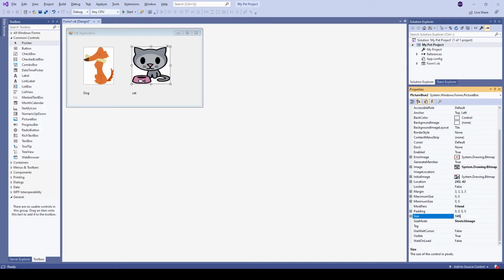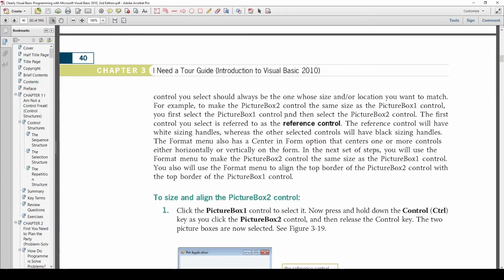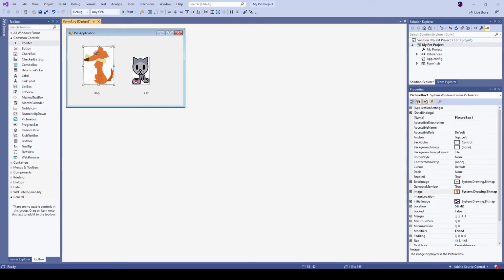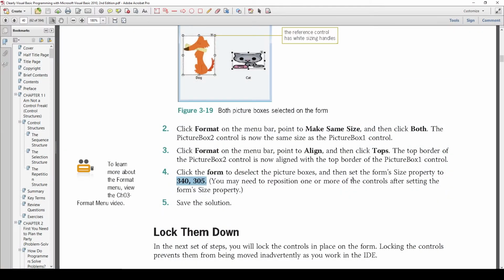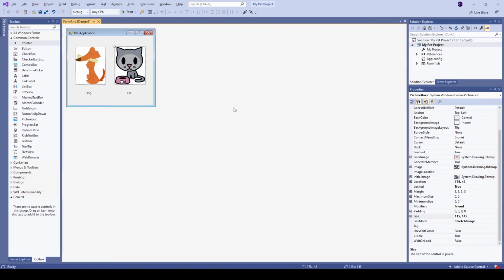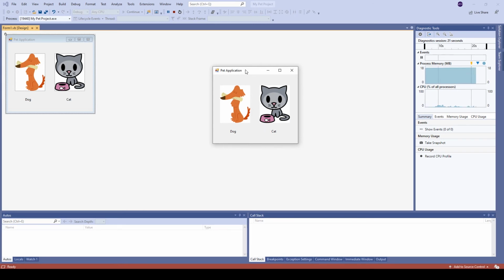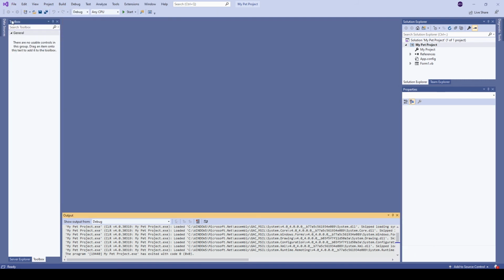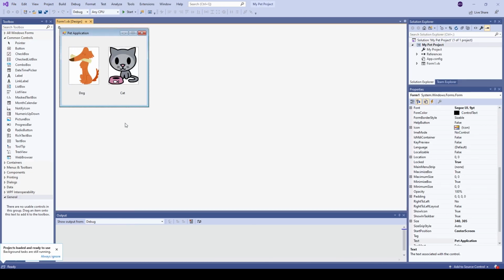Clearly Visual Basic: Chapter 03 - Part 3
This video will walk you through the "Pet Application" example found in chapter 3 of the book "Clearly Visual Basic". The video will use Visual Basic Community instead of Visual Basic Express.